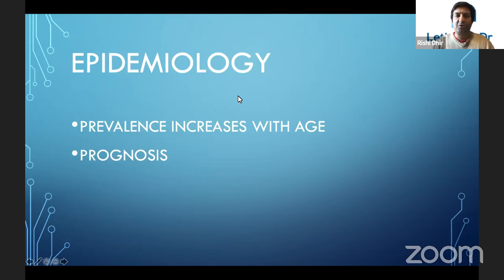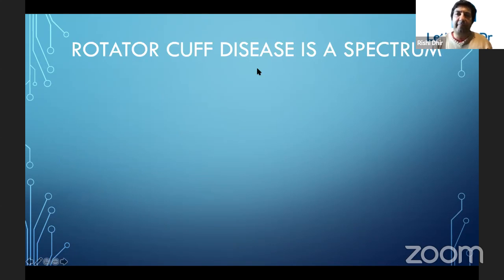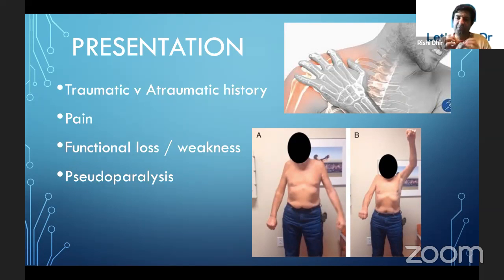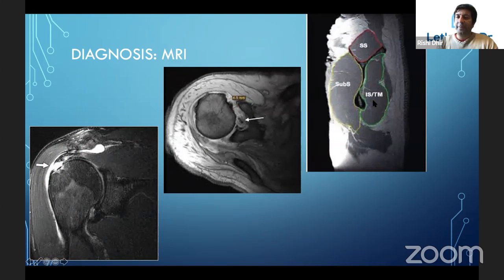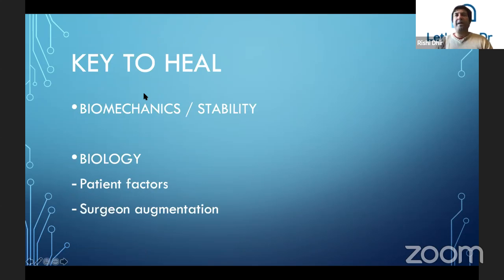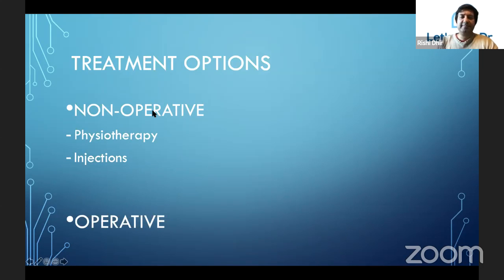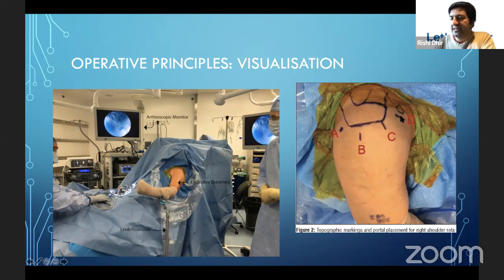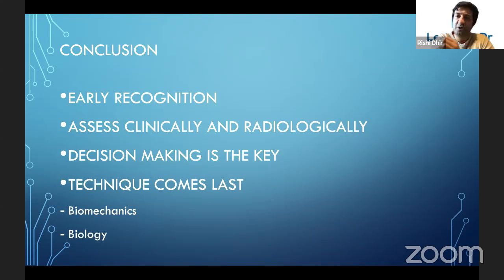Rotator Cuff Disease for the FRCSOrth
By Dr Rishi Dhir, UK